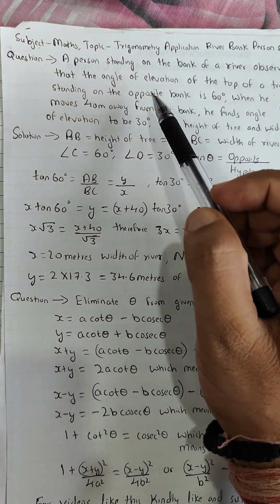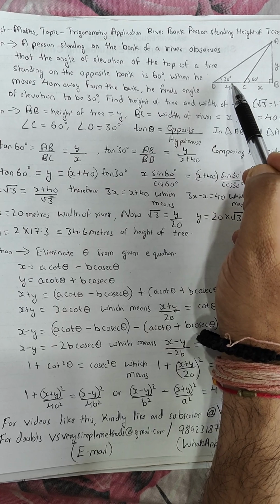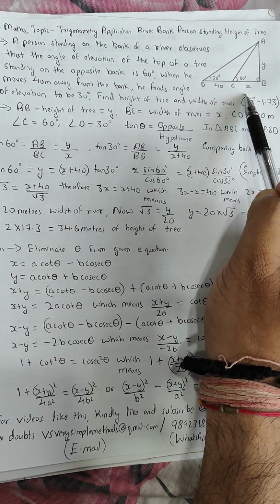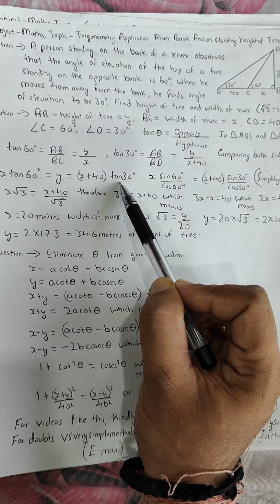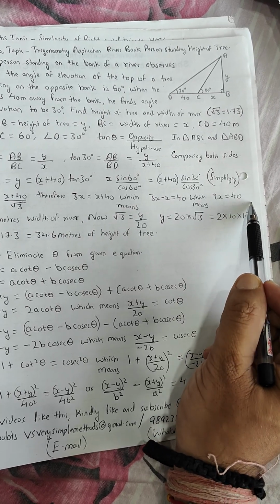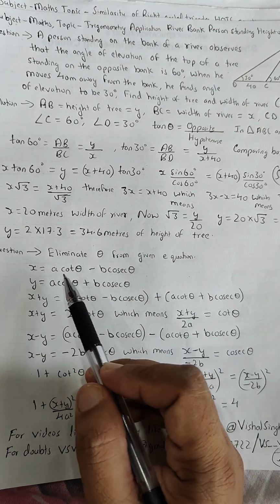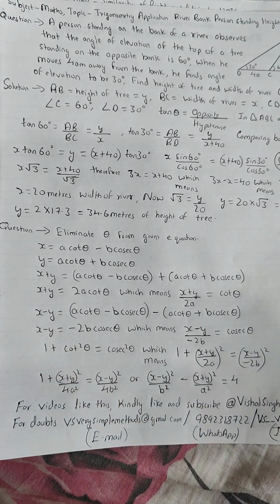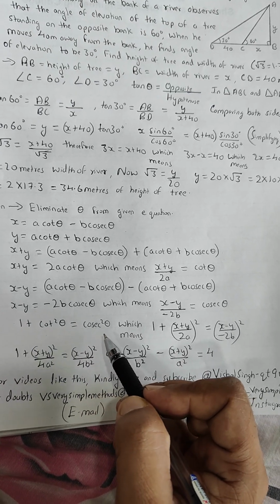Tree height ,Width of River Trigonometric application of Elevation Angle solution